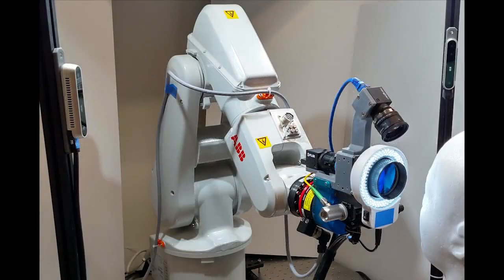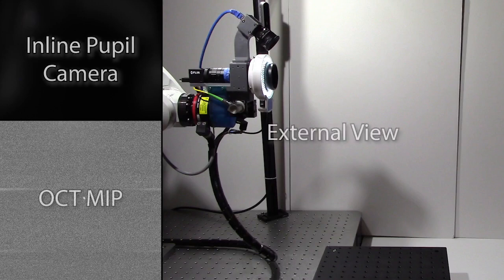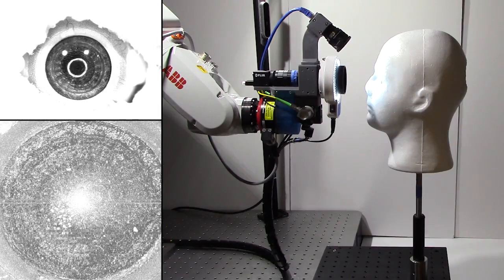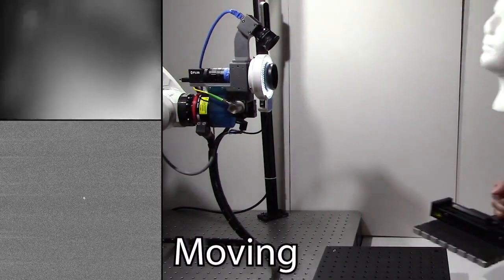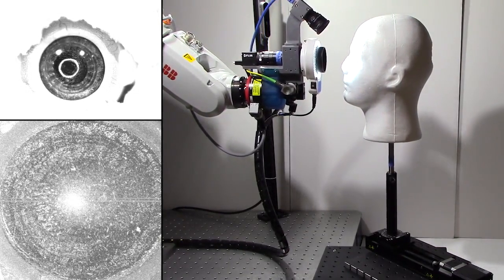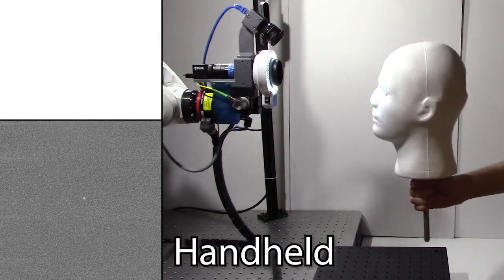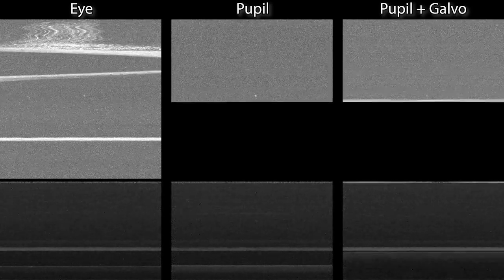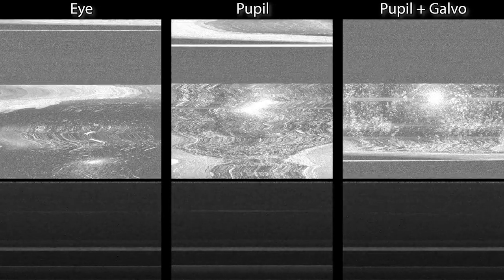Automatic OCT Imaging of Moving Eyes with a Robotic Scanner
Accompanies the paper "Automatic Optical Coherence Tomography Imaging of Stationary and Moving Eyes with a Robotically-Aligned Scanner" by M. Draelos, P. Ortiz, R. Qian, B. Keller, K. Hauser, A. Kuo, and J. Izatt, in IEEE International Conference on Robotics and Automation, 2019.